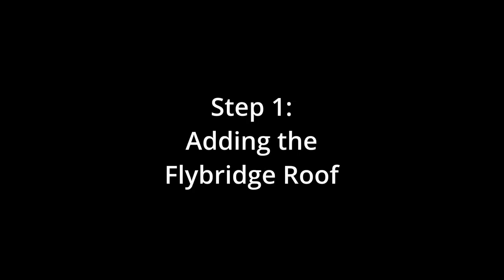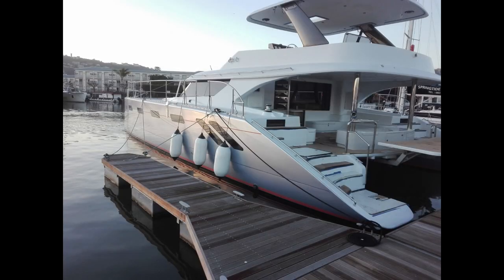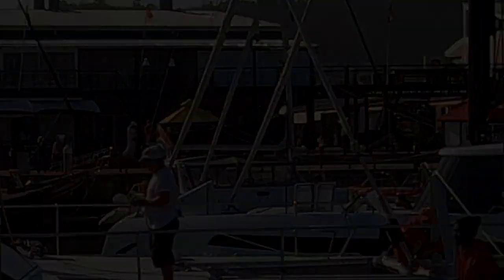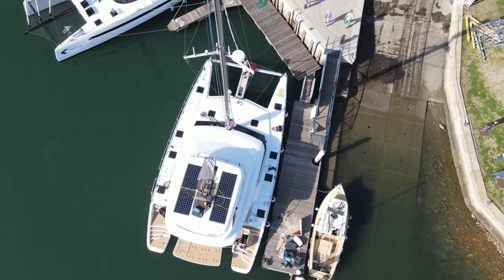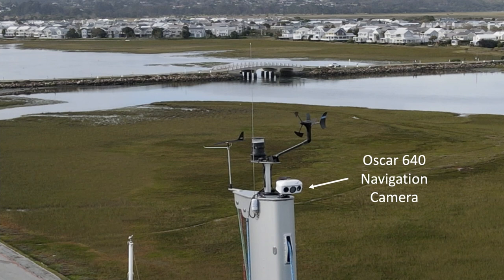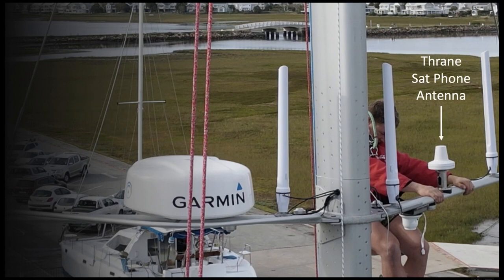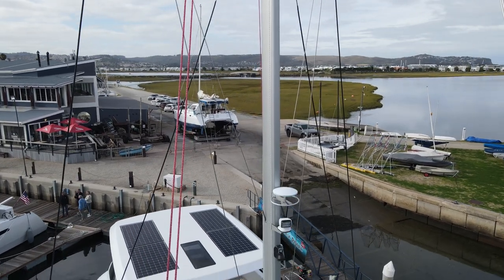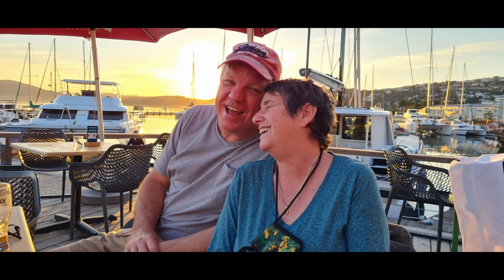Video 23: Roof, Float, Mast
Bonnie and George are in South Africa watching a new 55 foot catamaran being built.
In this video we add the flybridge roof, splash the boat and then step the mast.
Major progress towards the completion of Private Island, our new home!

0:00 Intro
0:27 Rooftop installation
1:07 Splash
1:20 Stepping the mast
5:39 Gear on the mast